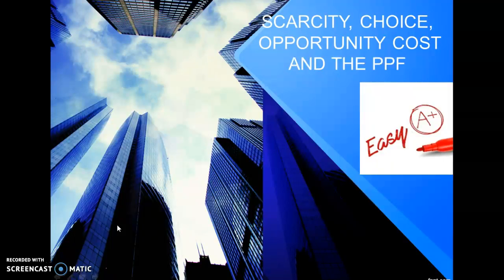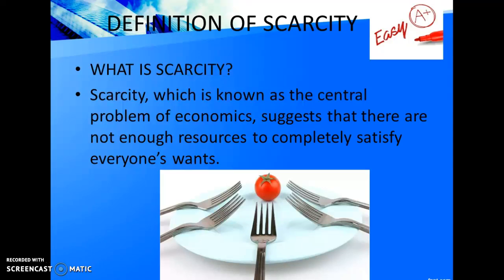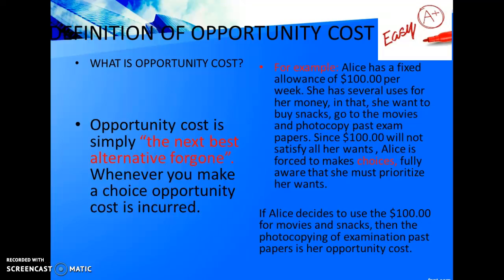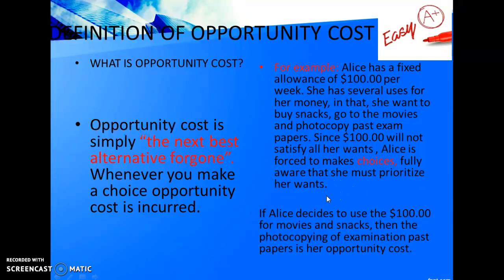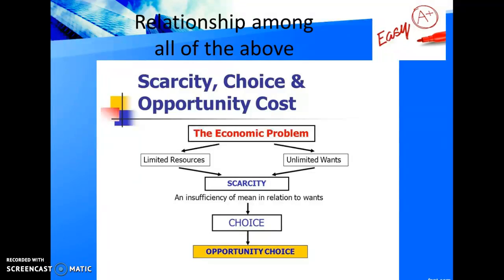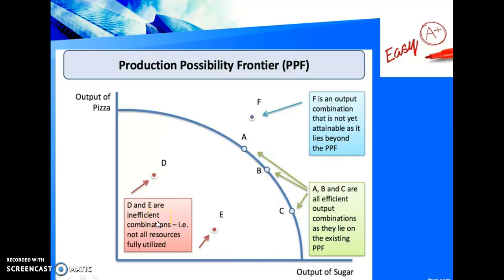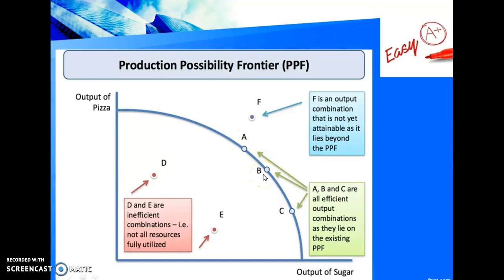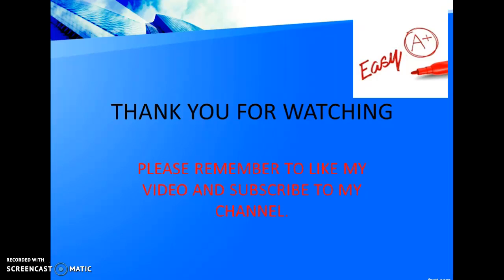SCARCITY, CHOICE, OPPORTUNITY COST AND THE PPF